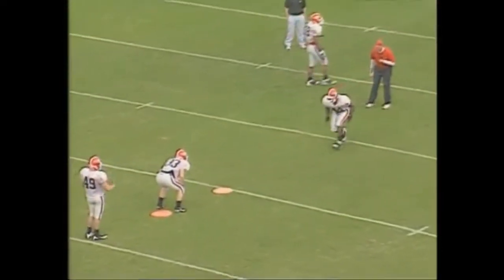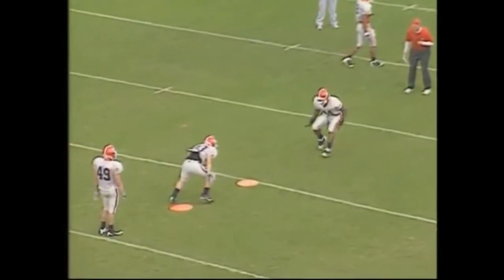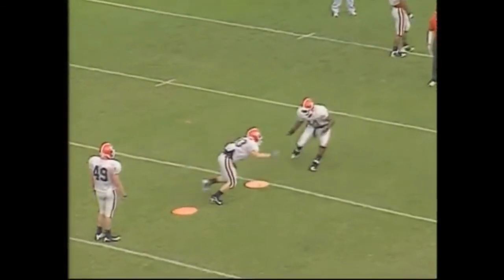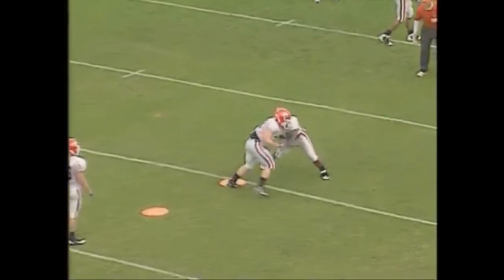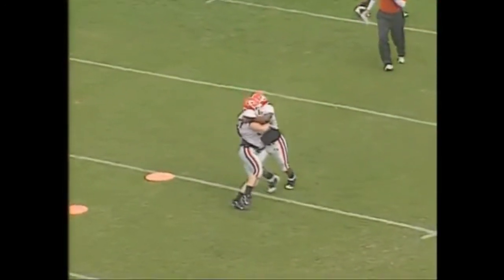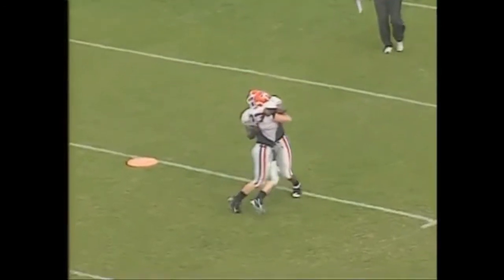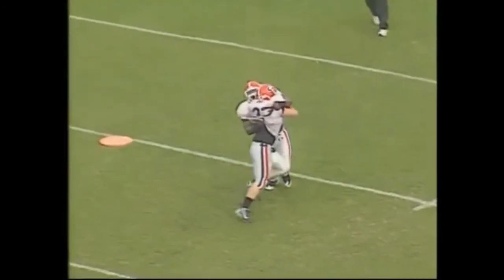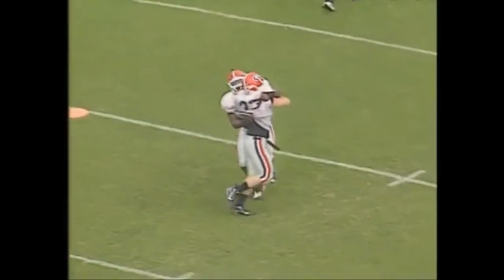Come to Balance Tackle